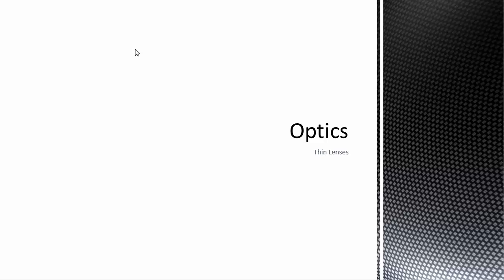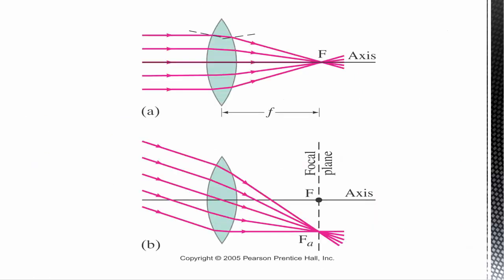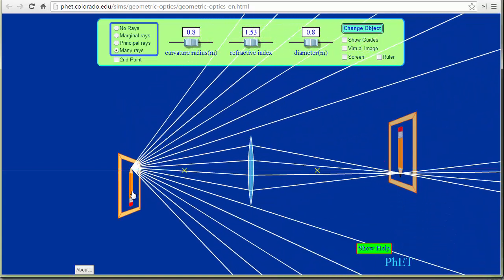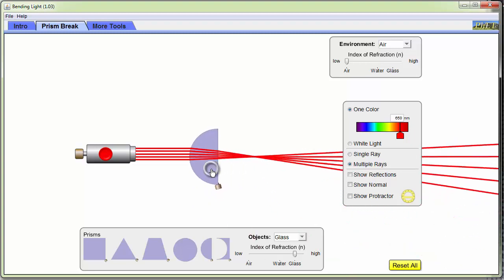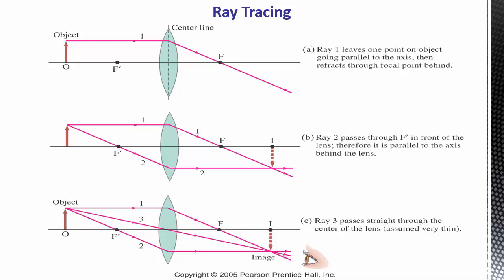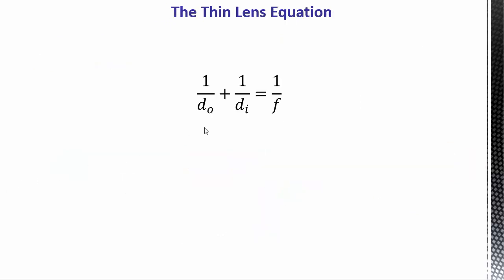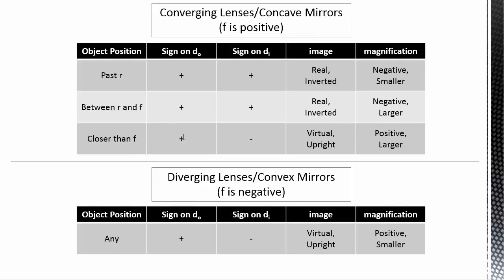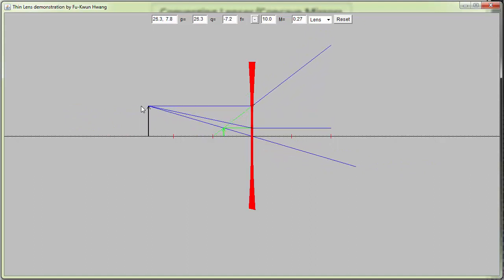7.5a - Optics - Thin Lenses